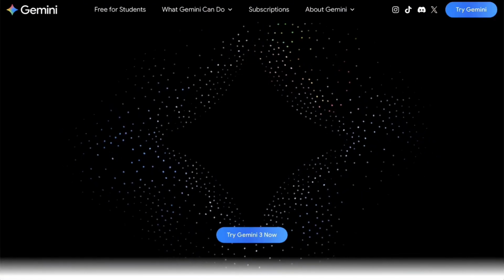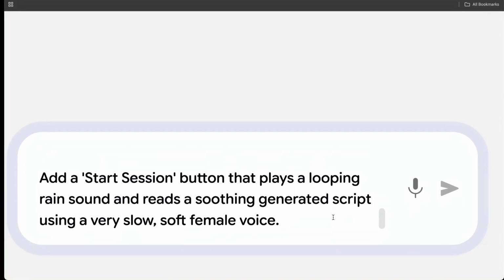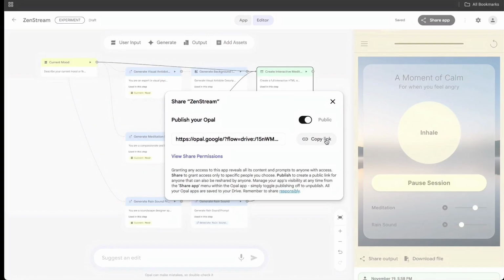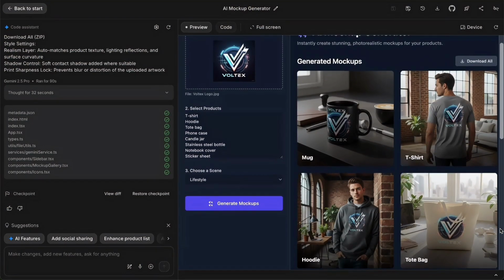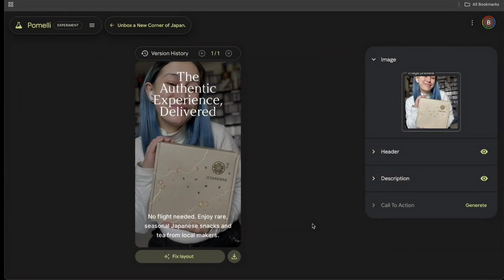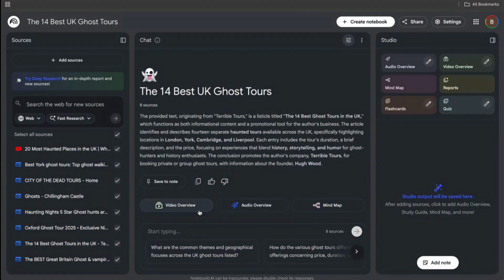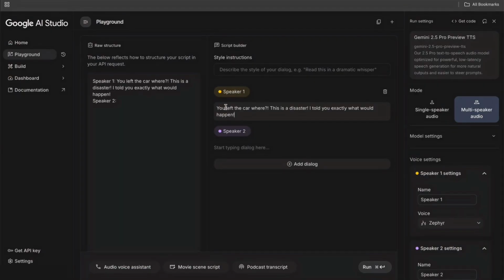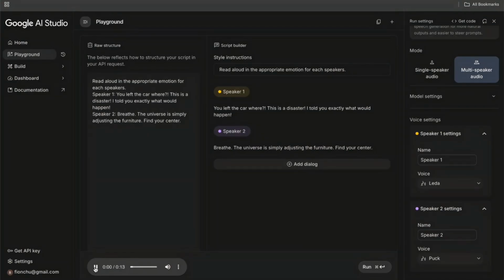5 Secret Gemini 3 Tools That Are 100% Free — And They’re Crazy Powerful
Google just released a wave of five completely free tools inside Gemini 3 and AI Studio — and most people haven’t tried any of them.
These tools unlock everything from app building with prompts, to branding and social campaign generation, to research organization with audio and video overviews, to studio-quality text-to-speech.
All of them are available on the Gemini 3 free tier.

🎥 Related video (mentioned in Tool #2):
Gemini 3 Can Build 5 Free AI Apps From 1 Prompt (No Code Needed)
You can get all 5 full prompts from that video and try building the apps yourself for free.

📌 Video Chapters:
00:00 Gemini 3’s Free Tools You’re Missing
00:41 Tool #1 — Opal (No-Code App Builder)
02:58 Tool #2 — Google AI Studio - Build (Full App Generator)
04:27 Tool #3 — Pomelli (Branding + Campaigns)
05:37 Tool #4 — NotebookLM (Research + Video Overviews)
07:38 Tool #5 — Google AI Studio - Playgound (High-Quality TTS)
09:07 Final Thoughts

📣 If you want me to test more hidden Gemini 3 tools, leave them in the comments — it really helps the channel grow.